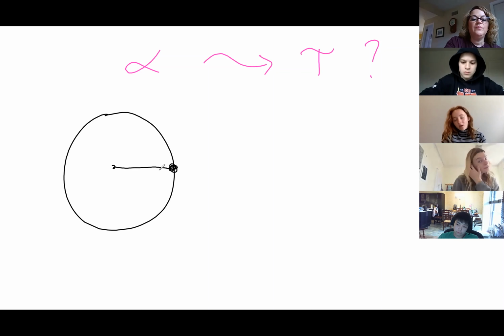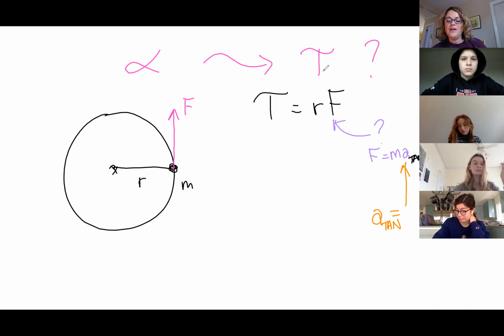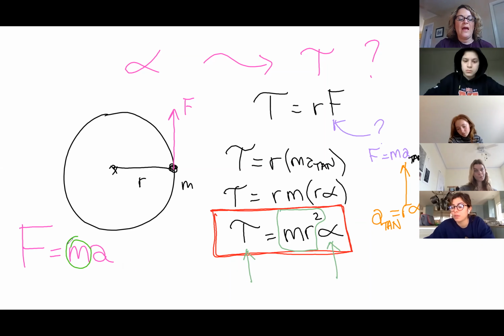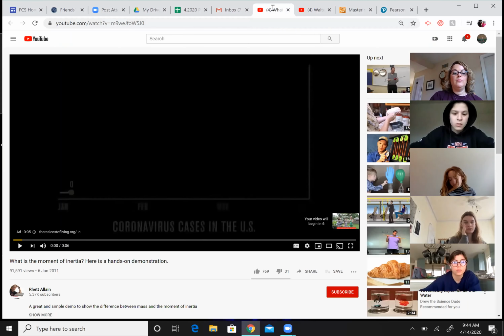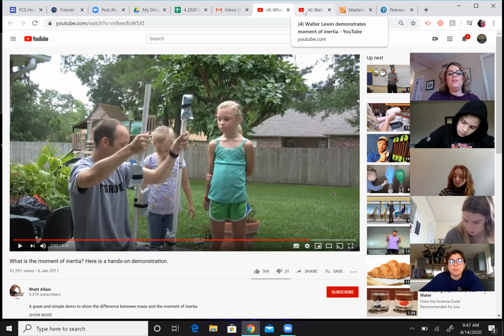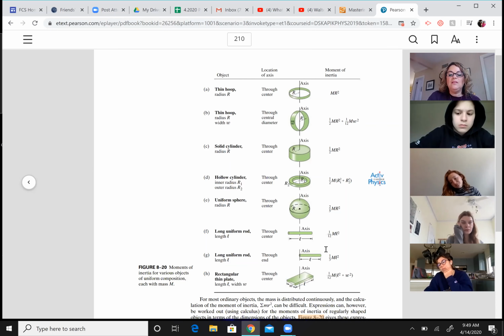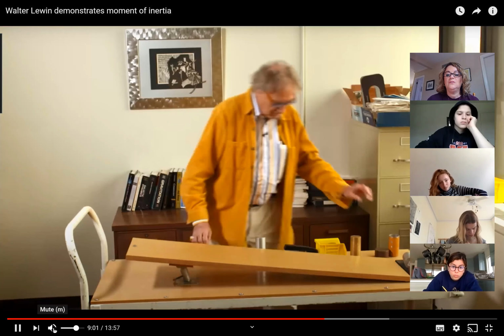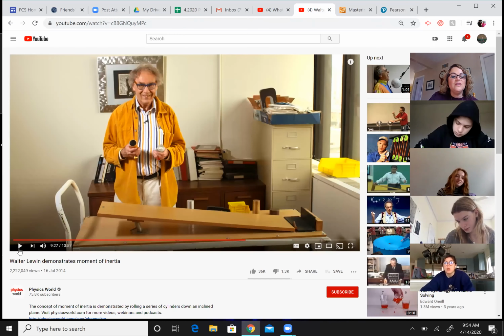Anglular Acceleration is Related to Torque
Synchronous class recording, Block 4 4/14/20